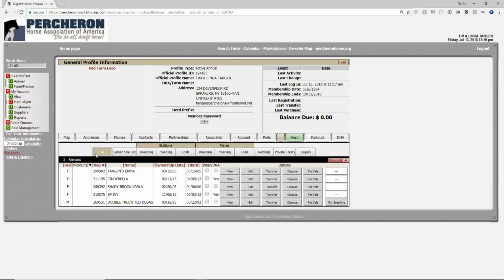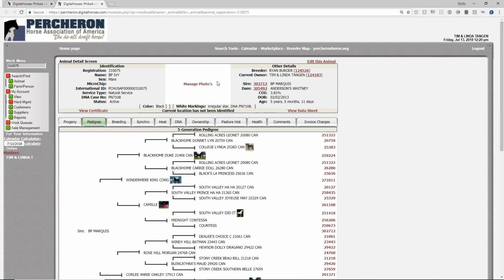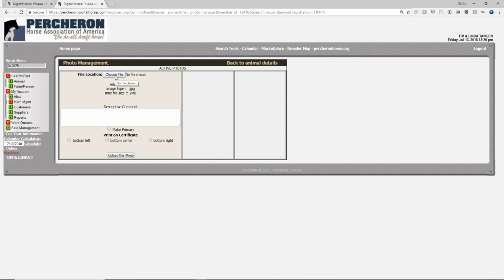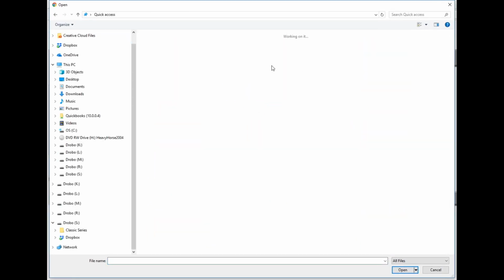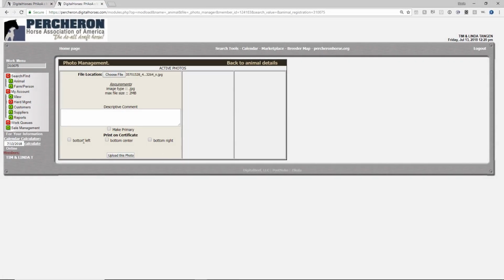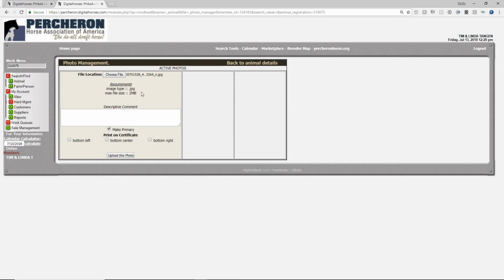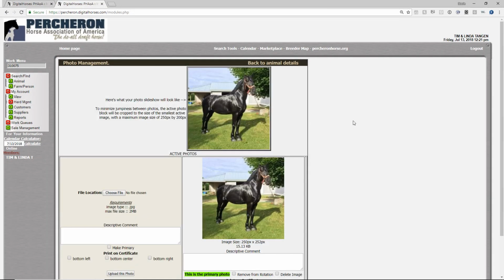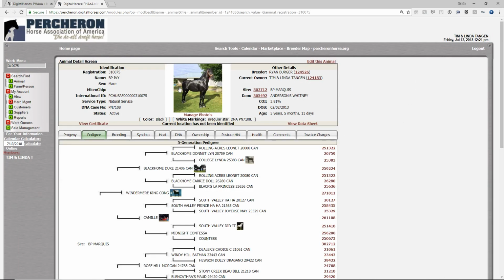Digital Horses Upload Photo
Upload a photo to your animal's profile.